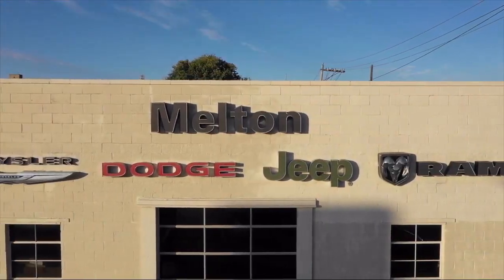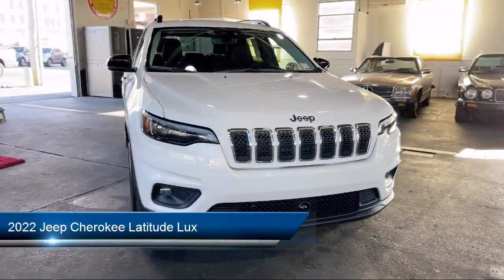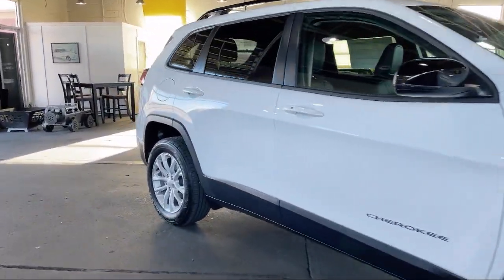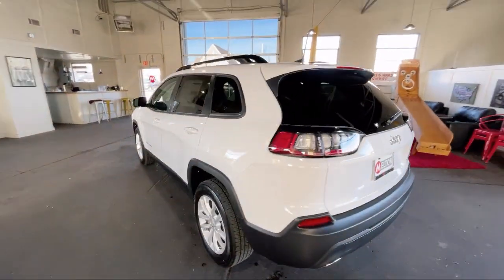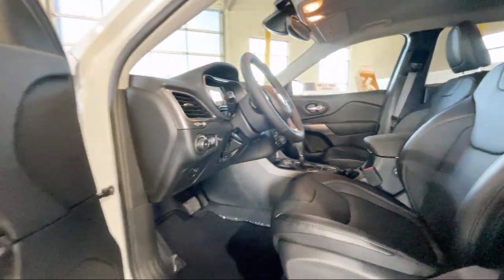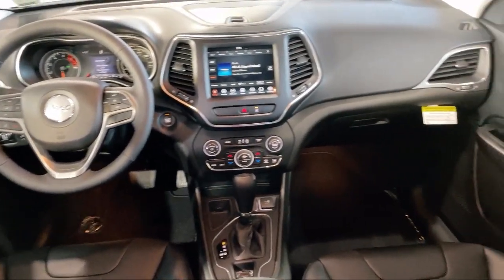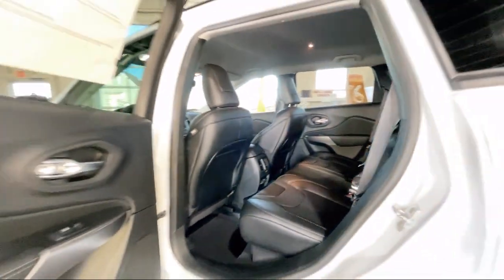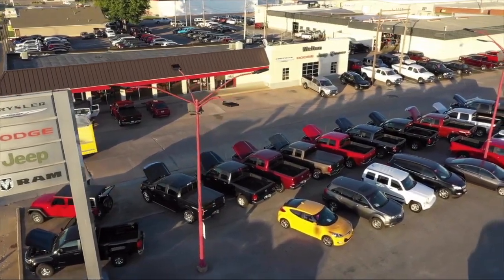2022 Jeep Cherokee Latitude Lux Sport Utility Claremore Tulsa Owasso Broken Arrow Bixby Collins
2022 Jeep Cherokee Latitude Lux Sport Utility Stock Number: 420053 Vin:1C4PJLMN0ND547689.
200 N. Lynn Riggs Boulevard